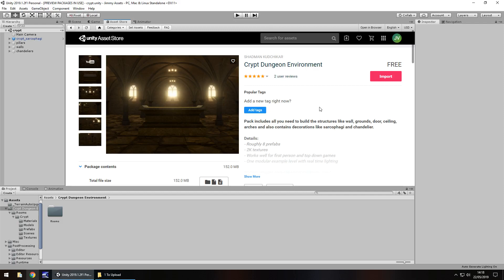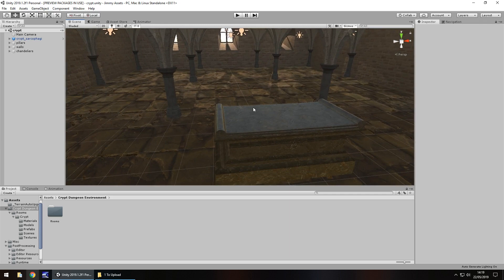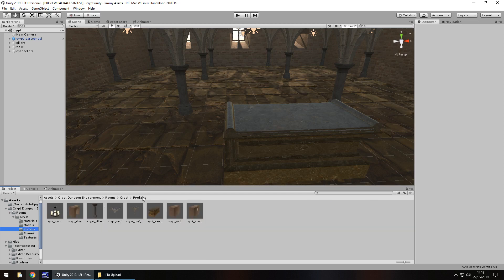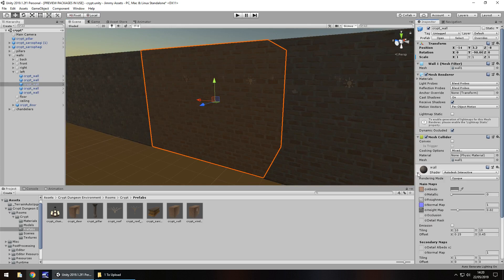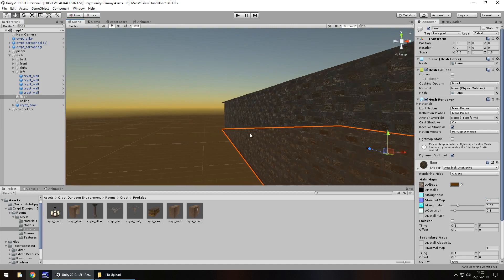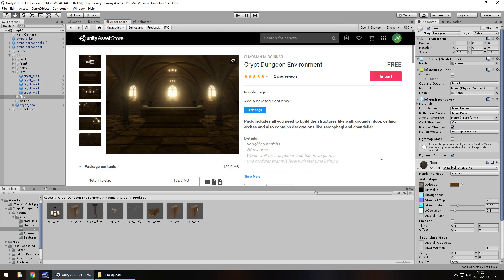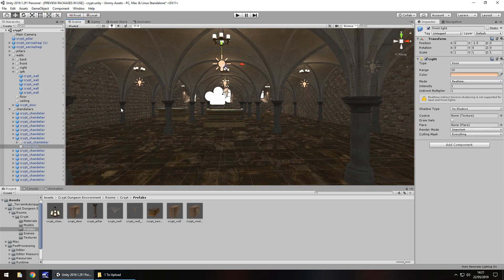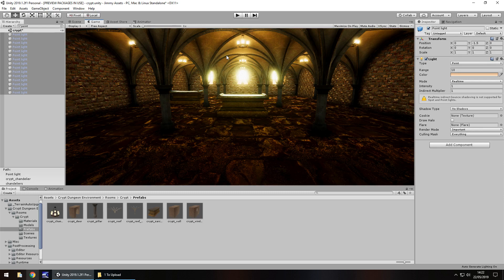UNITY ASSET REVIEW | CRYPT DUNGEON ENVIRONMENT | INDEPENDENT REVIEW BY JIMMY VEGAS ASSET STORE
Crypt Dungeon Environment - Pack includes all you need to build the structures like wall, grounds, door, ceiling, arches. Review conducted independently and no money was received for this review.

Who Is Jimmy Vegas?